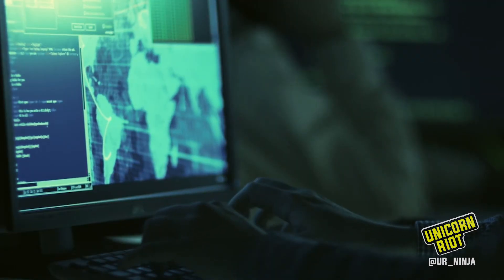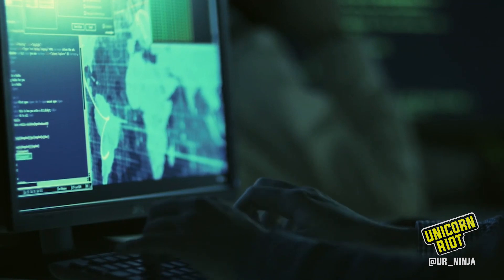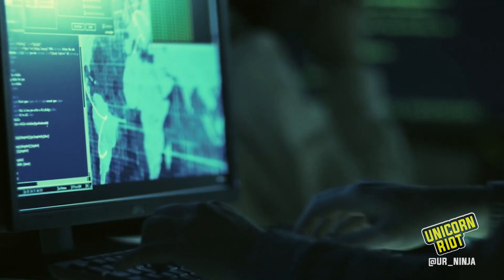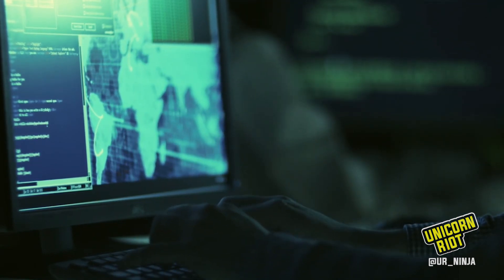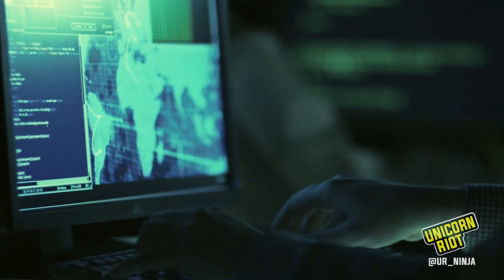Using OSINT to Find Missing Persons - Interview w/ Trace Labs @ DEFCON 27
At DEFCON 27 in Las Vegas, Unicorn Riot spoke with the organizers of an event where participants were asked to find information on real missing people in a competition called Open-Source Intelligence (OSINT) Missing Persons Capture The Flag (CTF).